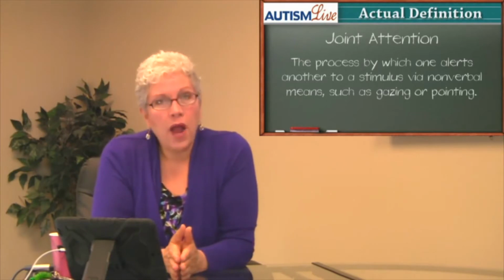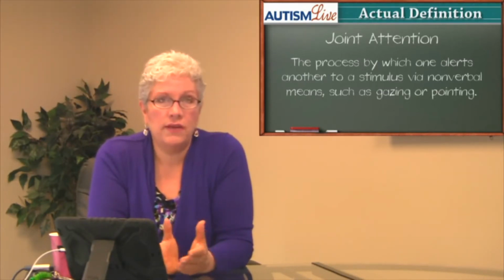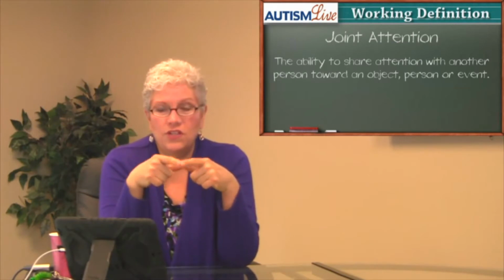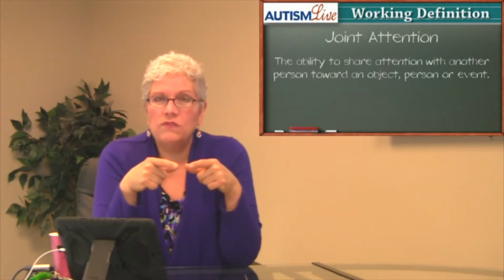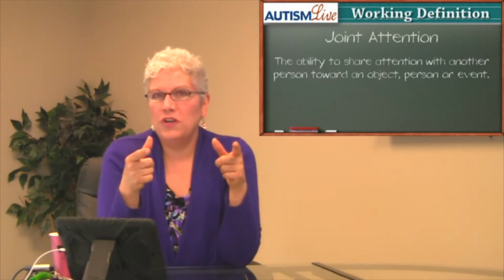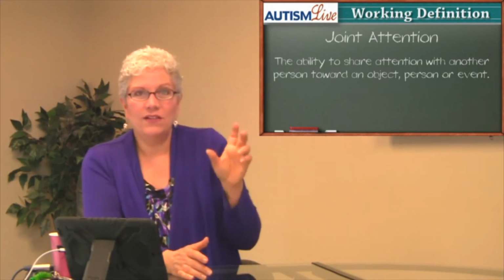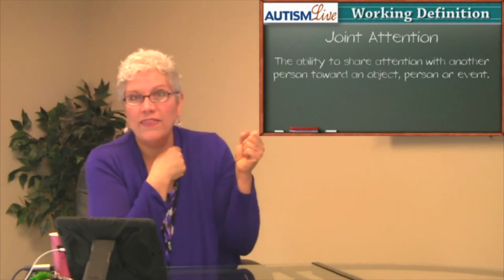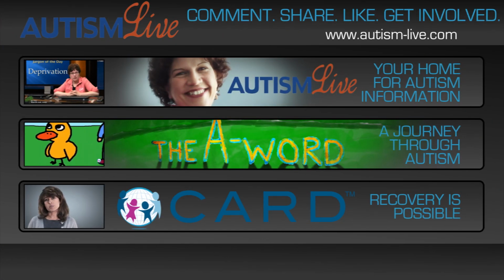Autism Jargon: Joint Attention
Today’s Jargon is Joint Attention!  Joint attention is one of the early, important building blocks for gaining social skills.  It is often missing or diminished in children with ASD.  The good news is this skill can be taught and when it is it can have tremendous impact!